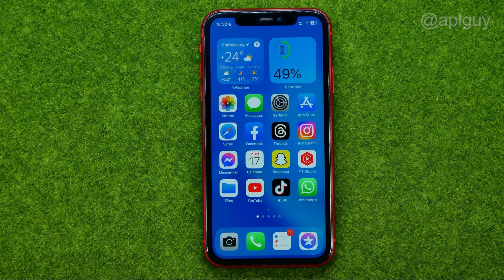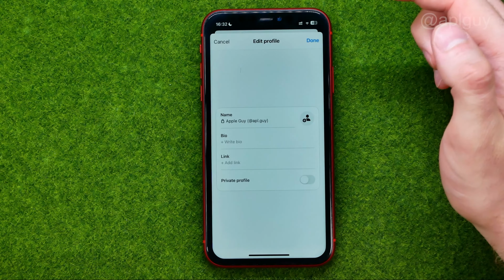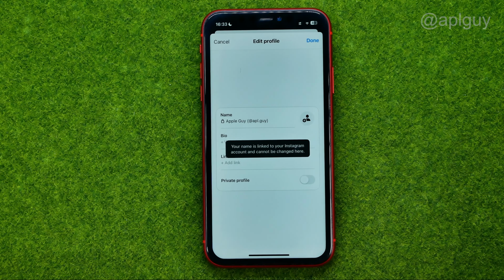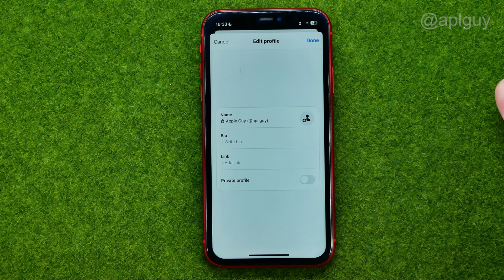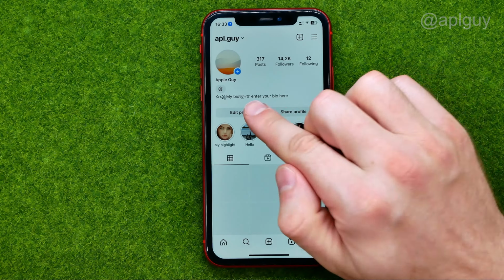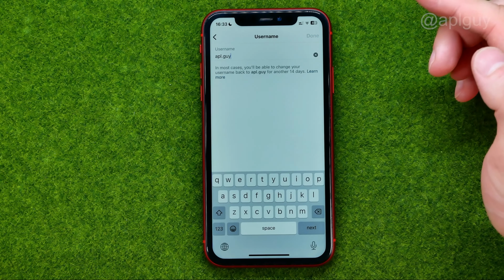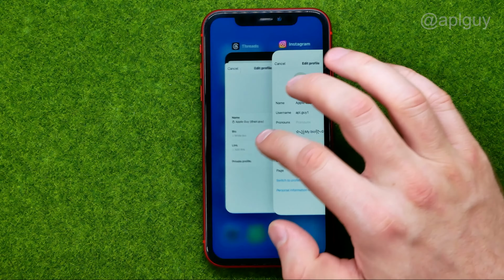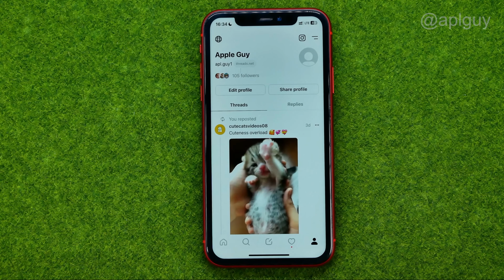How to Change Username on Threads - Full Guide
If you are looking for a video about how to change username on threads, here it is!